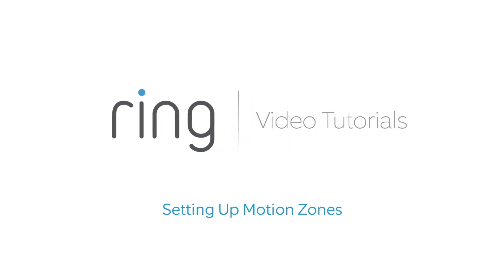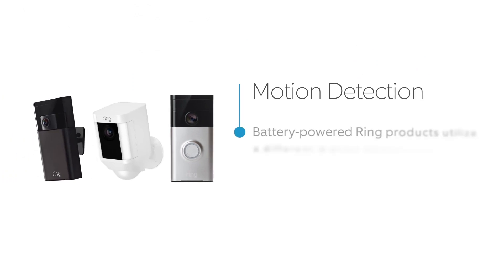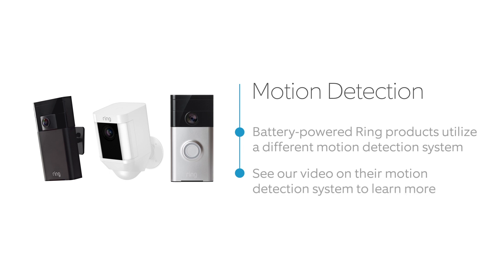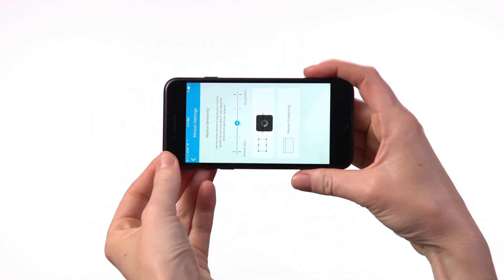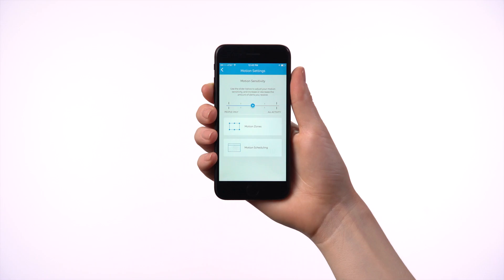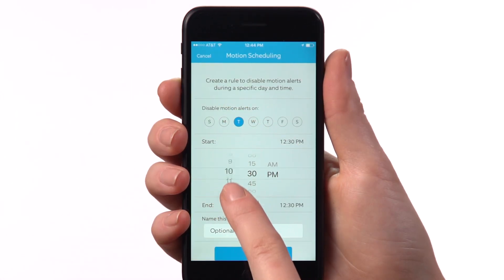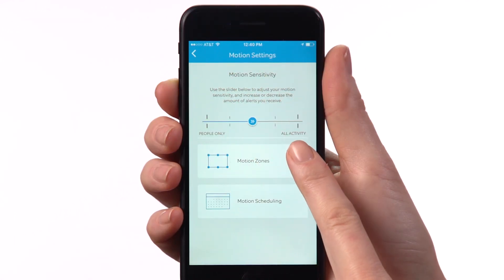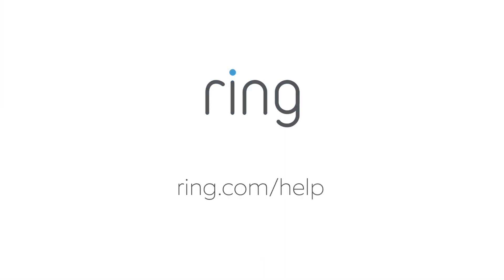How to Customize Advanced Motion Detection on Wired Ring Devices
Learn how to customize the advanced motion detection settings on your wired Ring devices, such as Ring Video Doorbell Pro, Video Doorbell Elite, Floodlight Cam or Spotlight Cam Wired.